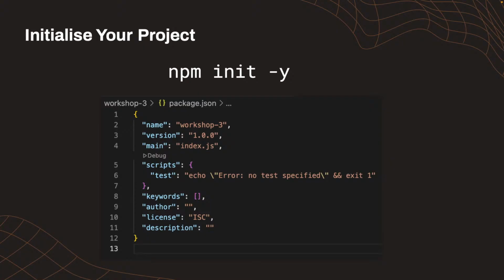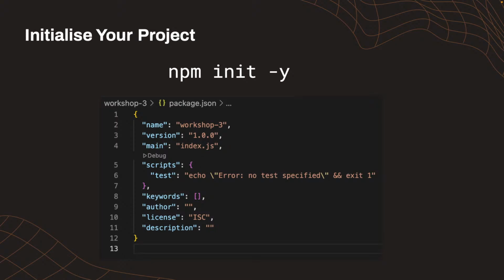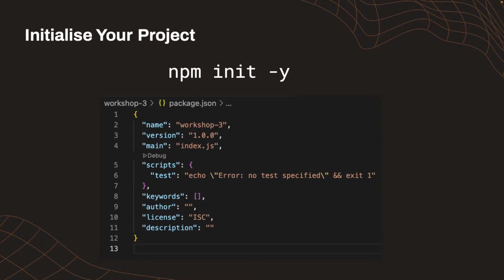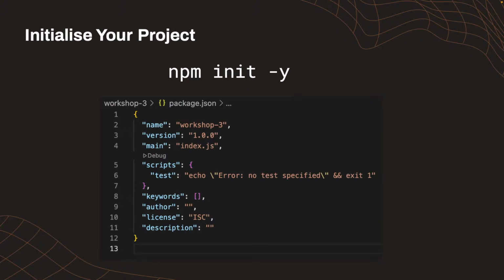Intro to Express and SQLite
Build a lightweight backend with Express.js and SQLite. Learn API creation, route management, and database integration for server-side apps.